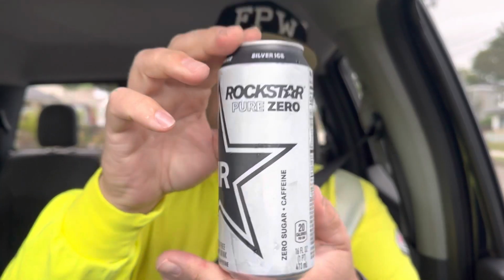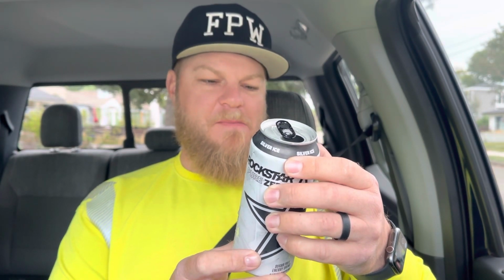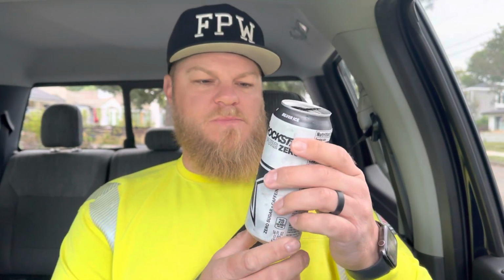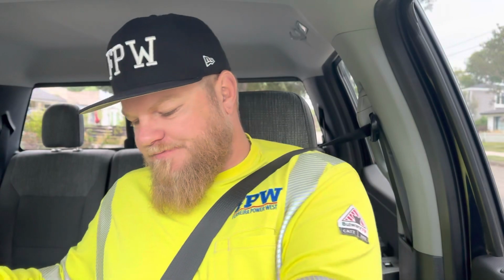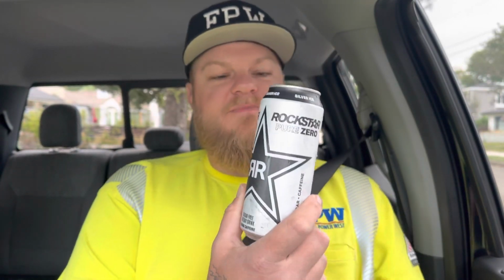Rockstar Pure Zero “Silver Ice”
Real quick first time try of rockstar silver ice